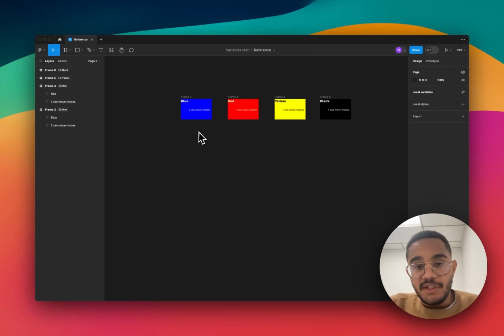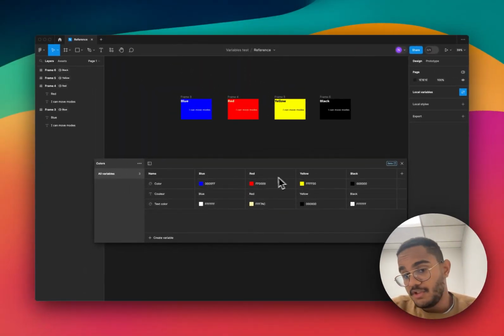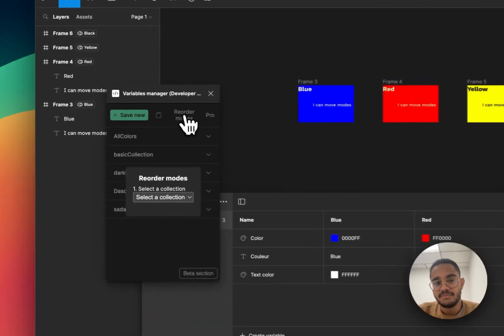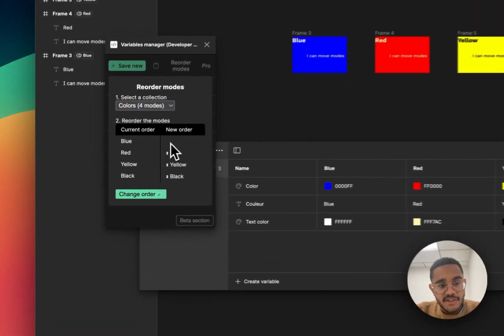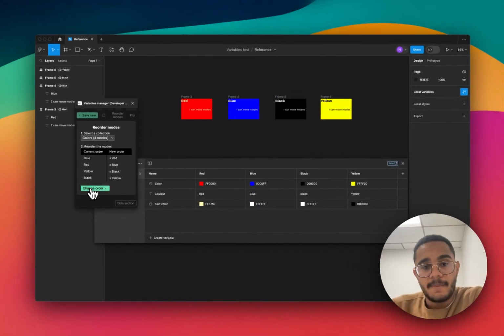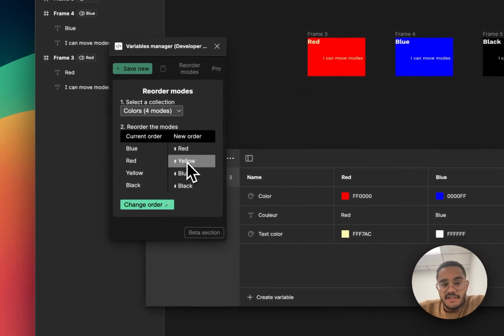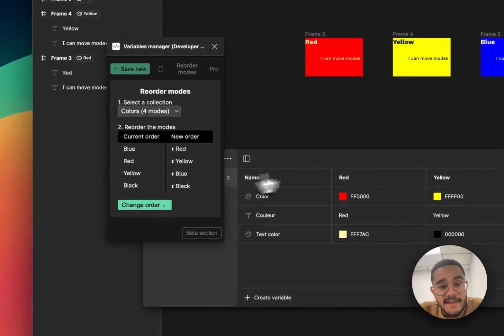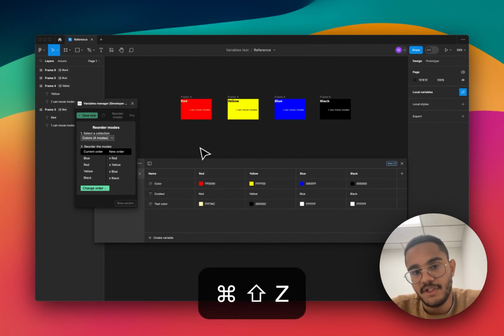Reorder variables modes (columns) in figma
To access the plugin: Look for variables manager on figma community

Steps to reorder variables on figma:
1. Open Variables Manager plugin
2. Click on reorder modes in the top action bar
3. Drag & drop your mode columns in the order you want
4. Click on reorder